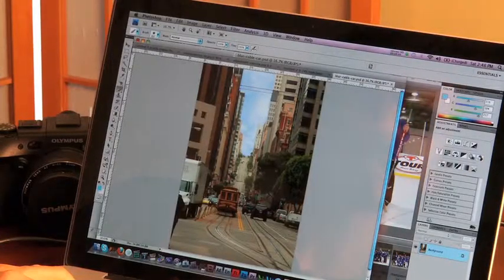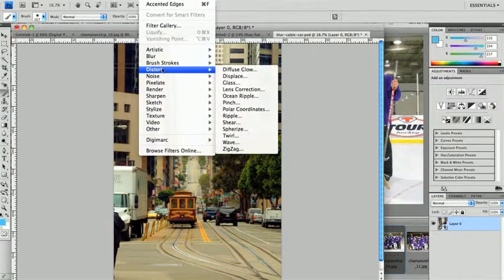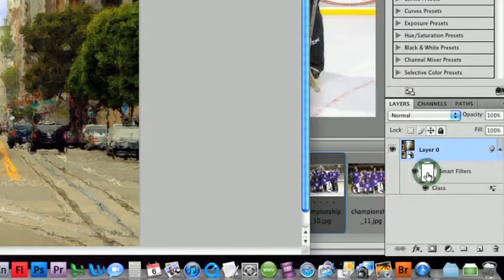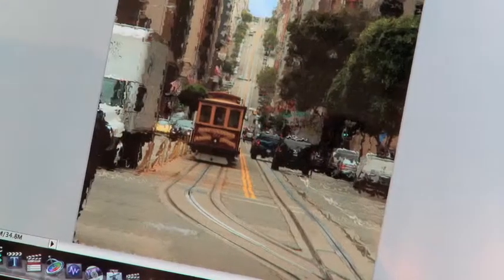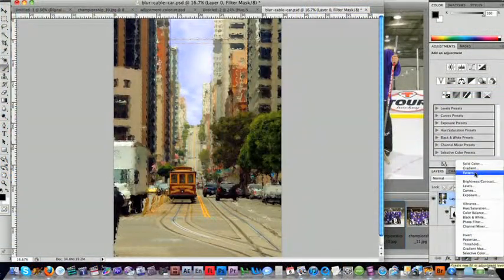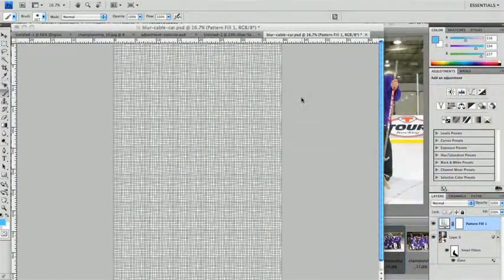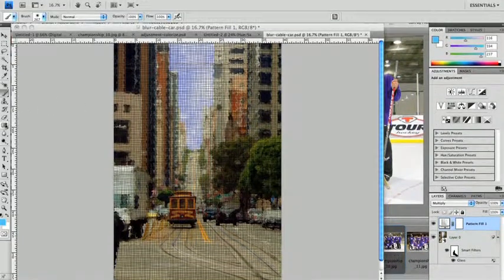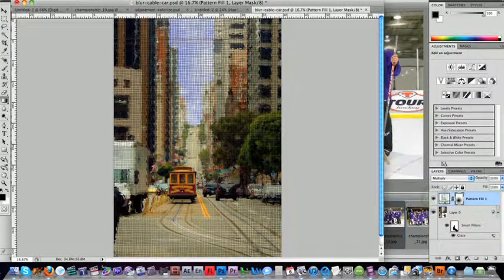Using Filters, Fills and Blending Modes in Photoshop - "Digital Photography: Advanced" Vook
This awesome video is from the Vook, "Digital Photography: Advanced." For more of these excellent videos and the great accompanying text,